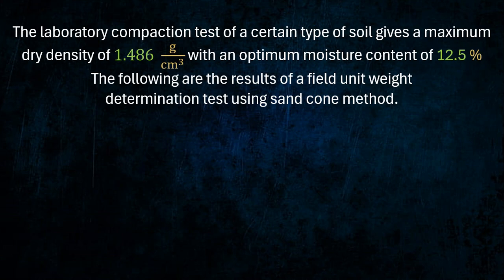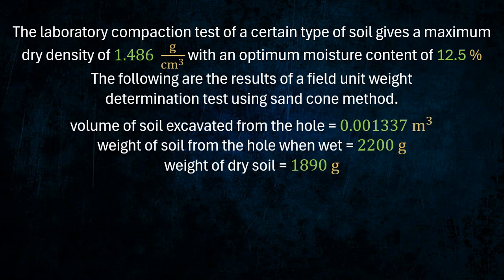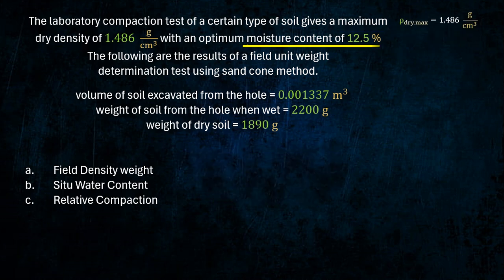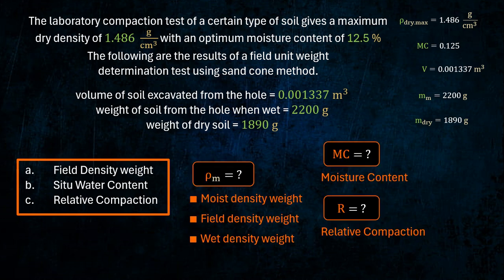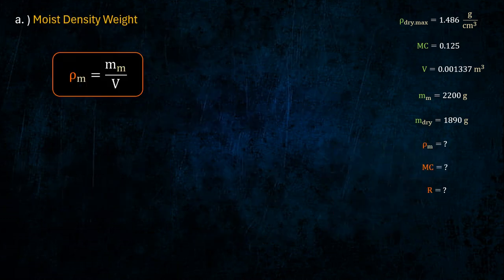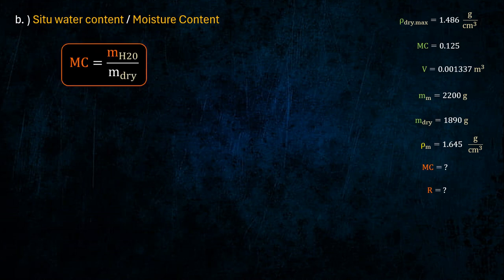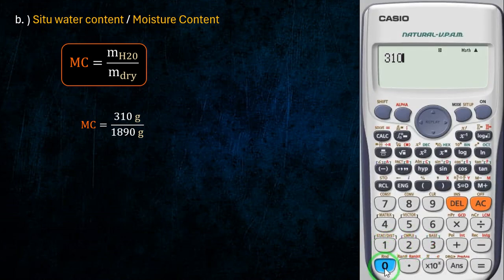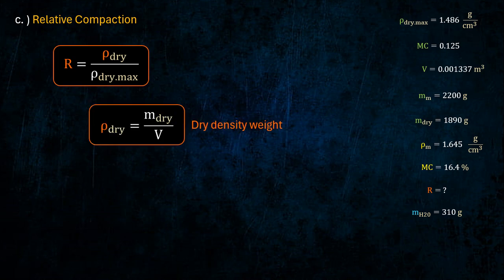CE Board HGE Problem 24 (Soil Properties) - CE NOV 2023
The laboratory compaction test of a certain type of soil gives a maximum dry density of 1.486  g/cm^3  with an optimum moisture content of 12.5 % . The following are the results of a field unit weight determination test using sand cone method.

volume of soil excavated from the hole = 0.001337 m^3g
weight of soil from the hole when wet = 2200 g
weight of dry soil = 1890 g

a. determine the field unit weight of soil
b. what is the situ water content of soil ?
c. determine the relative compaction